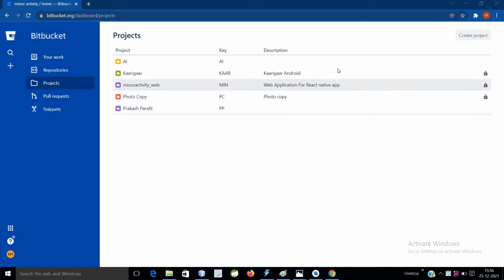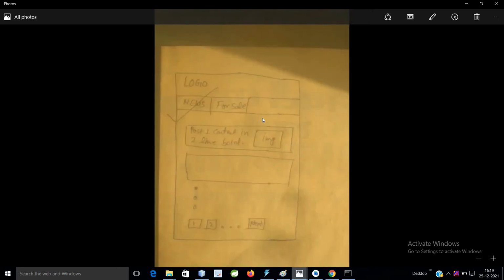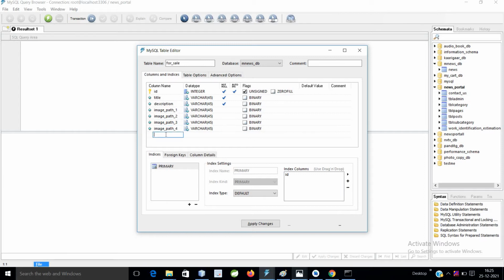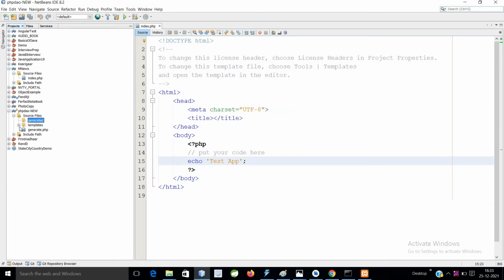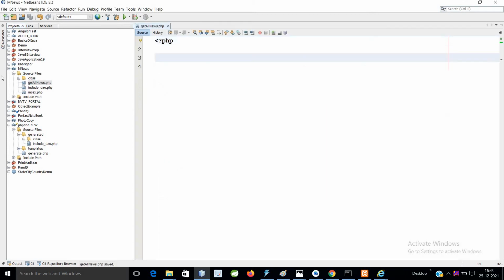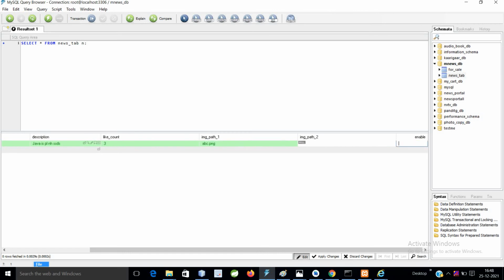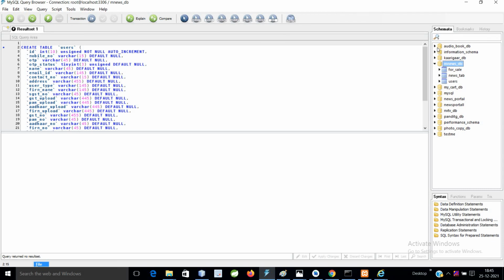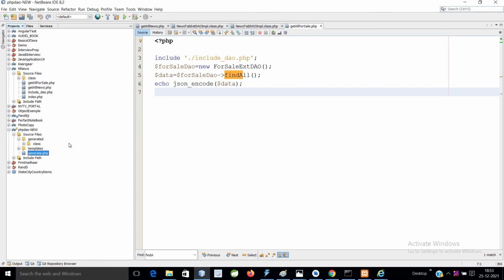How to create News App Using Android and PHP, GIT | Part-2| Real time project| Live Project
In this video we are creating News- Android app for server side/API we are going to use PHP